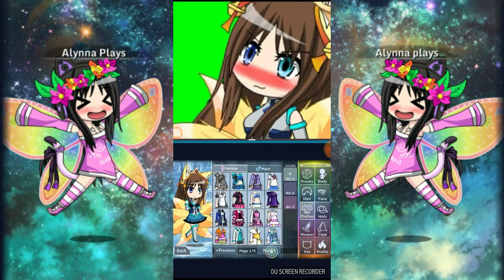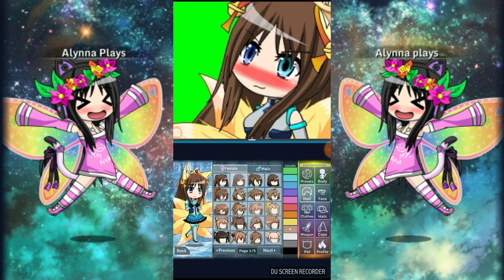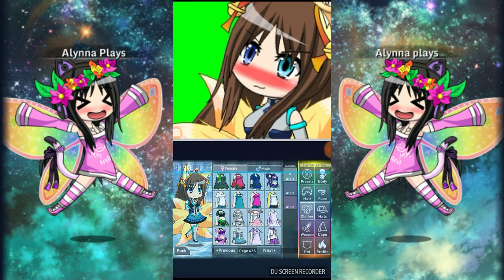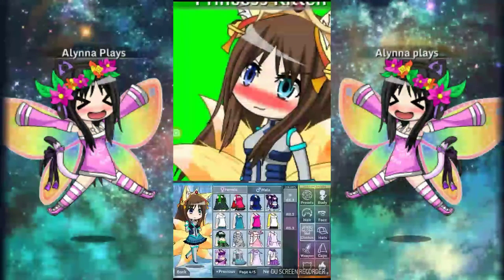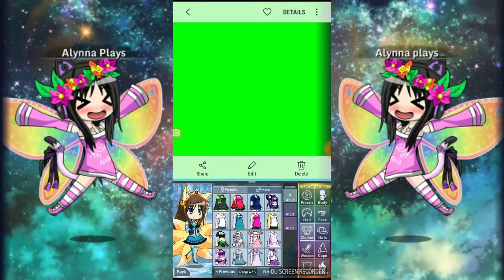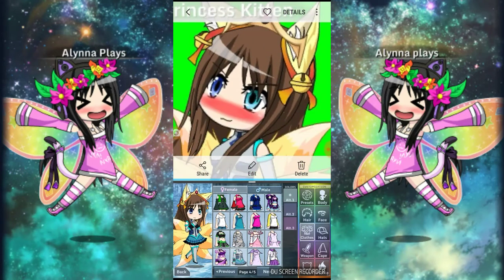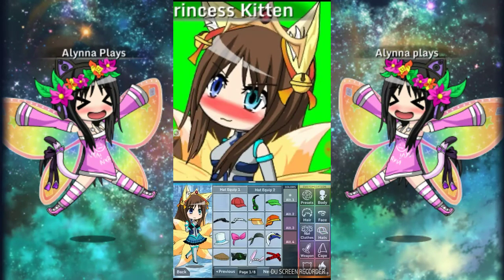How to make princess kitten